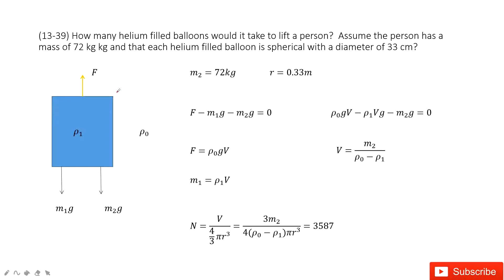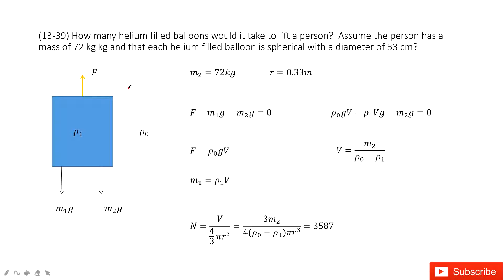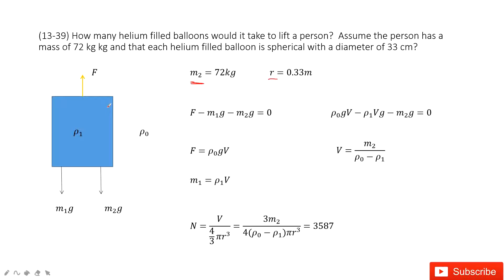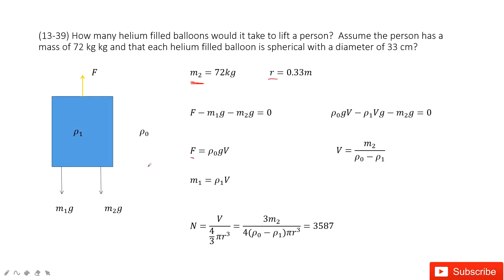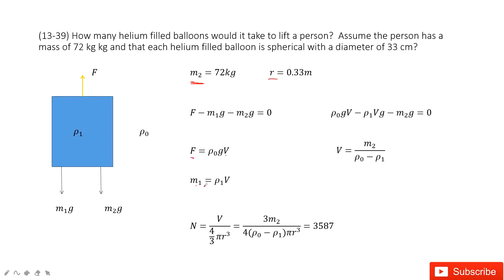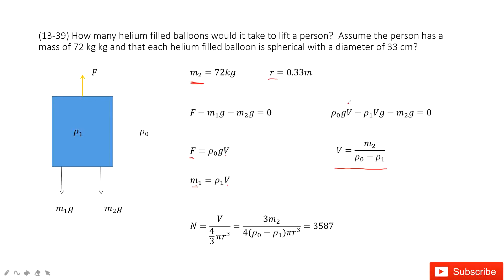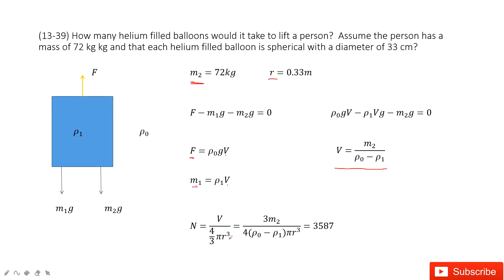(13-39) How many helium filled balloons would it take to lift a person? Assume the person has a mas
(13-39) How many helium filled balloons would it take to lift a person?  Assume the person has a mass of 72 kg kg and that each helium filled balloon is spherical with a diameter of 33 cm?